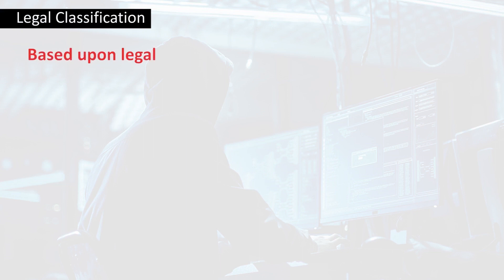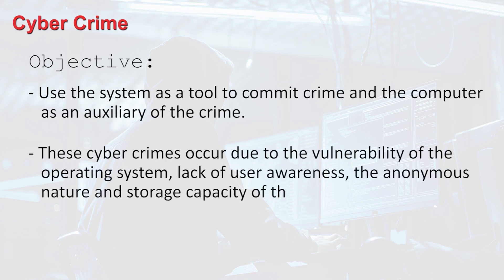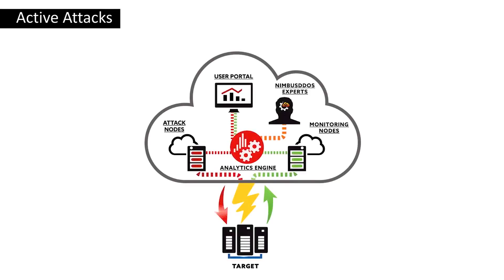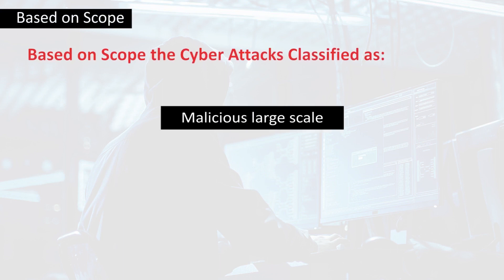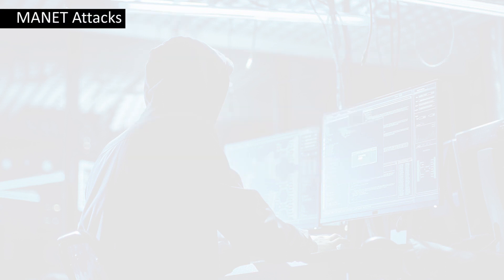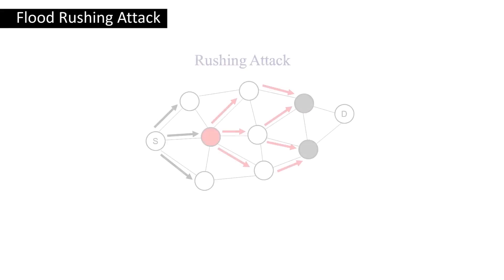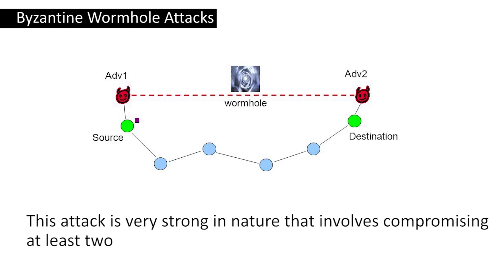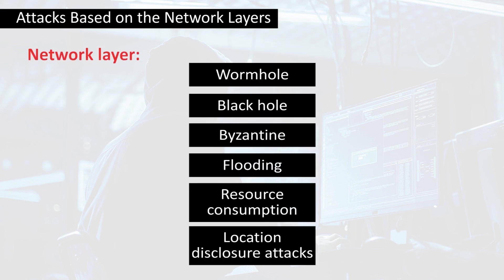SWAYAM MOOC Cyber Security Module 4.3